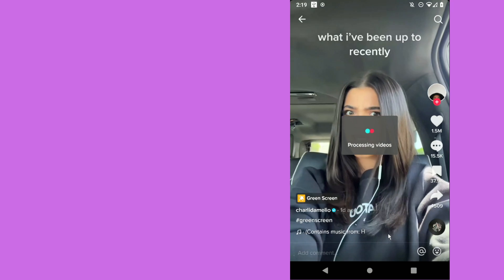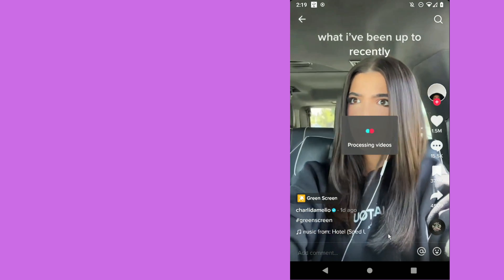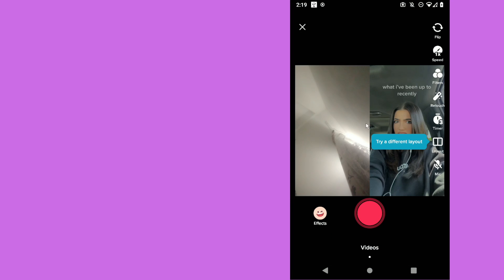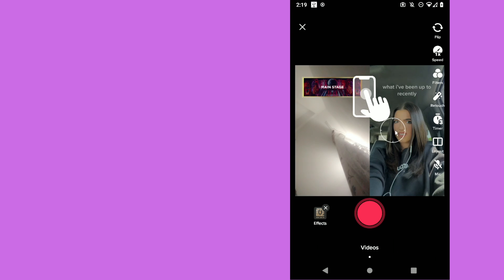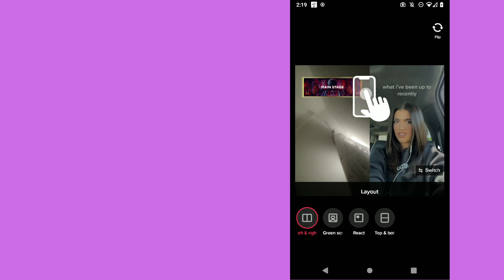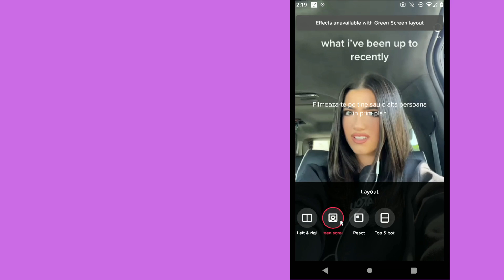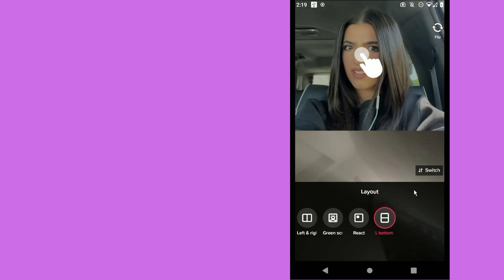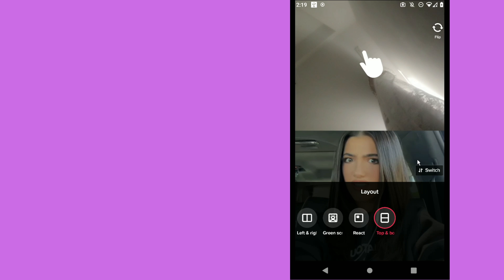How to Duet in TikTok 2024 | How To Duet on Tiktok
In this video, I will show you how to duet in tiktok.

0:00 Intro
0:05 How to Duet in TikTok